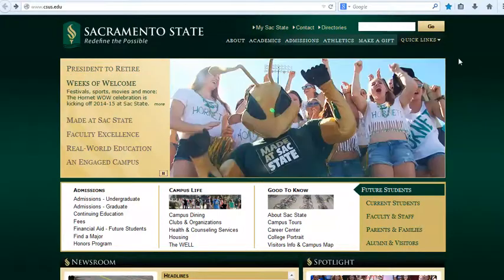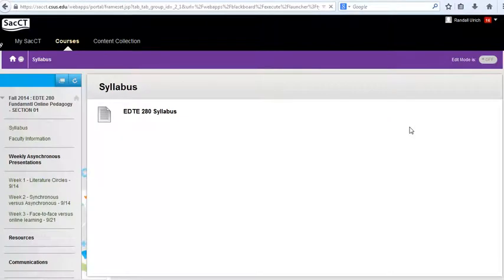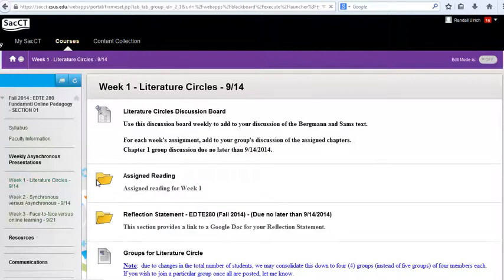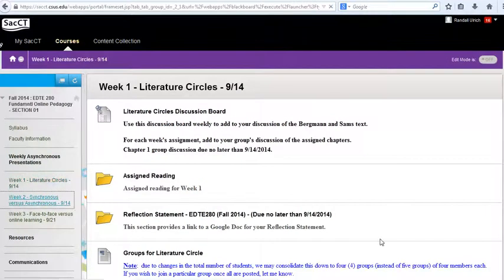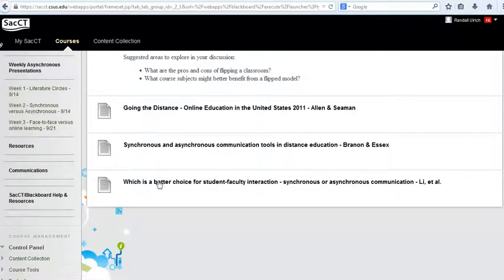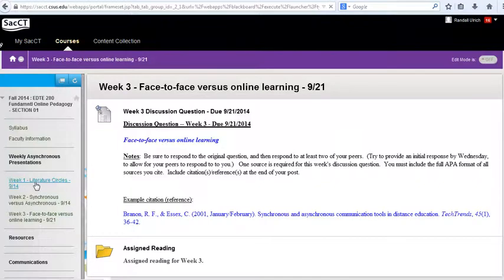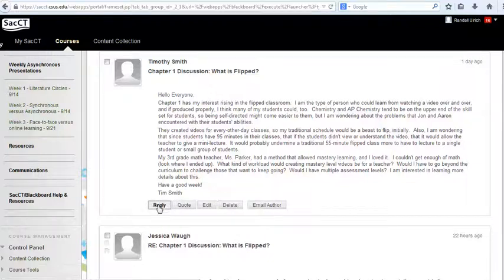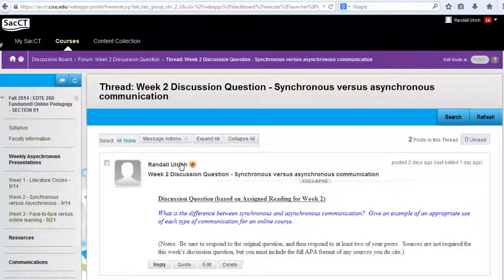EDTE280 SacCT overview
Overview of accessing SacCT, and an overview on the setup of the courses contained in SacCT for CSUS iMet EDTE280 (Fall 2014).